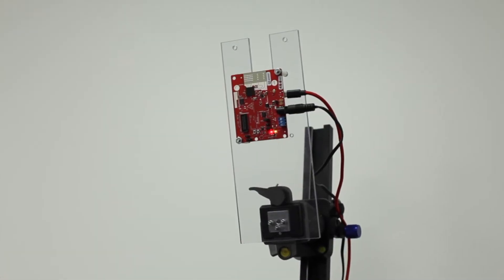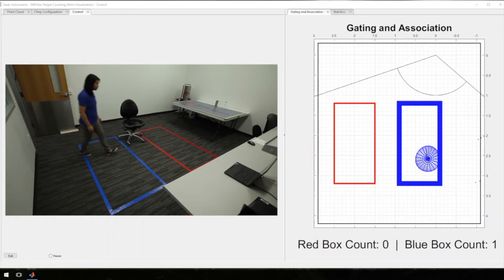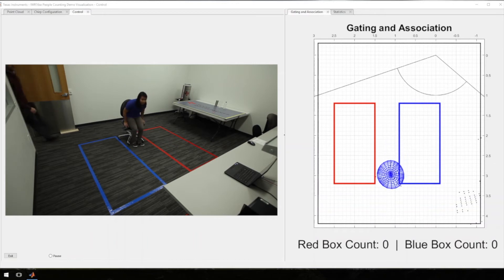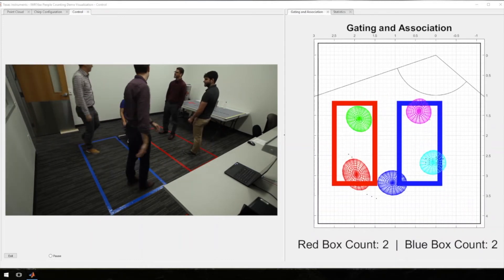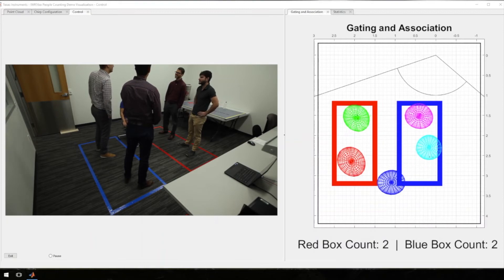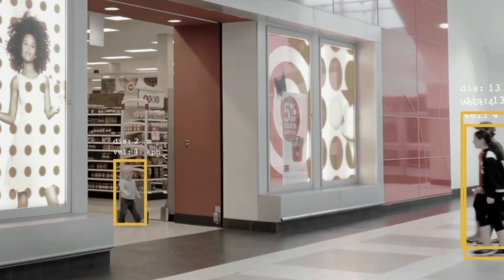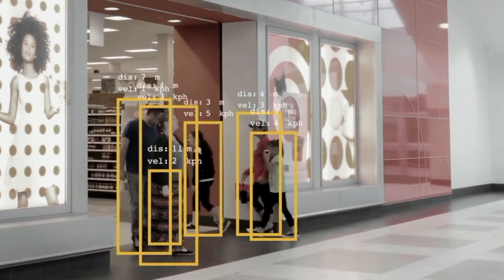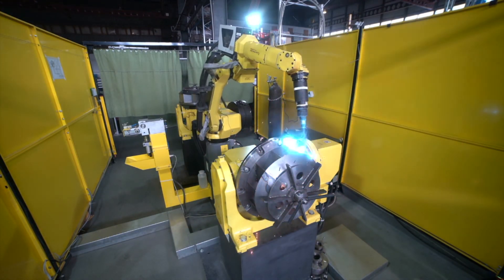People counting demonstration using TI mmWave sensors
This demonstration shows how TI's IWR mmWave sensors enable a smarter world by providing a solution for non-invasive real-time counting and tracking of individuals in building automation and other applications.